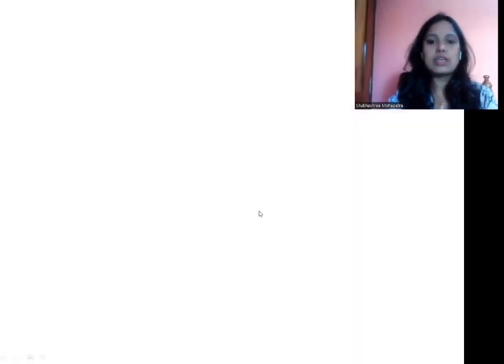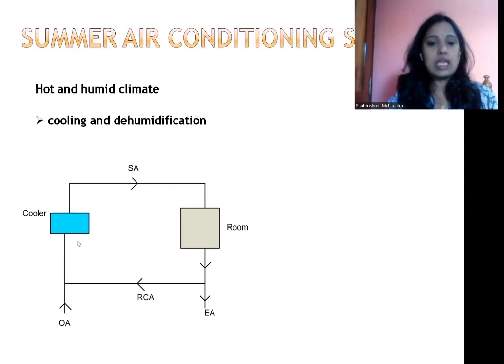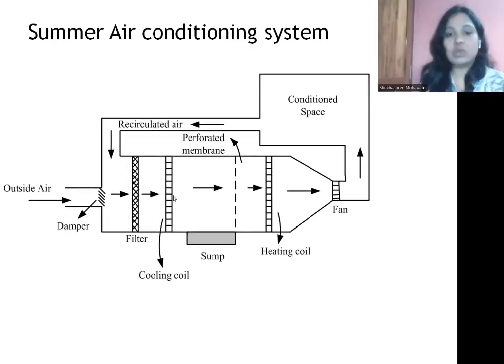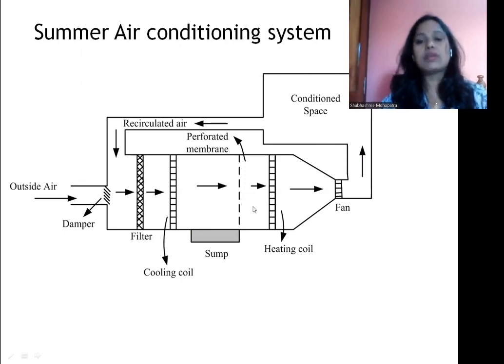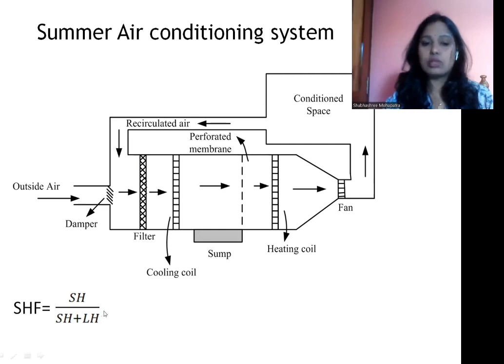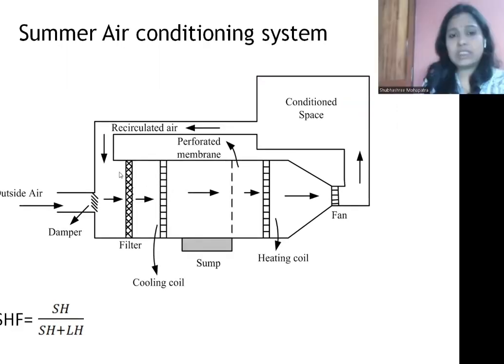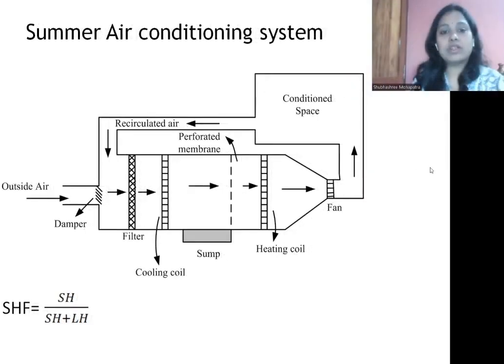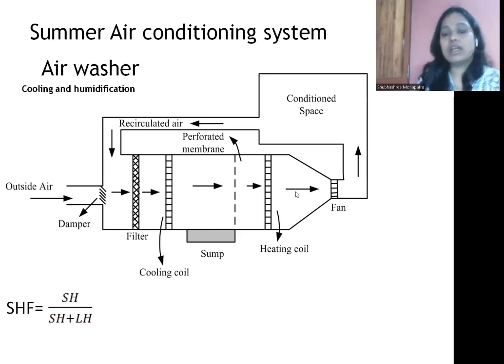Air conditioning L1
Summer Air Conditioning